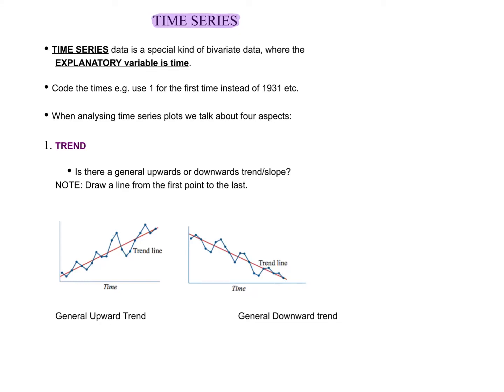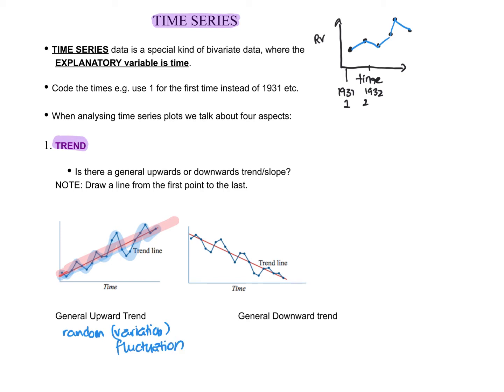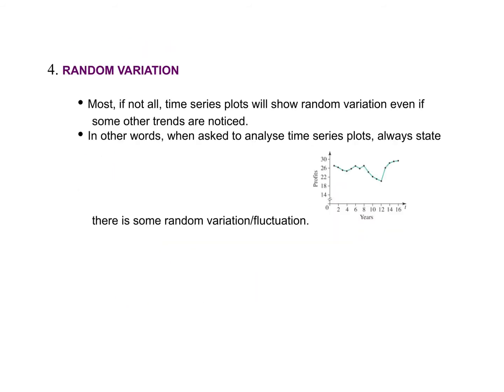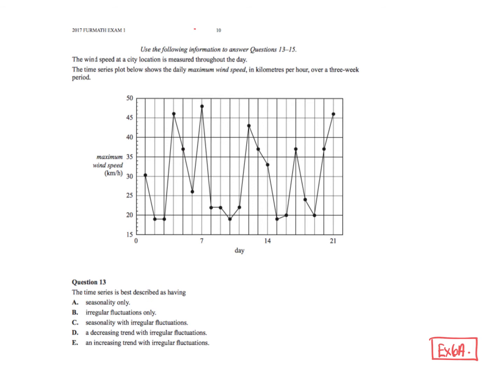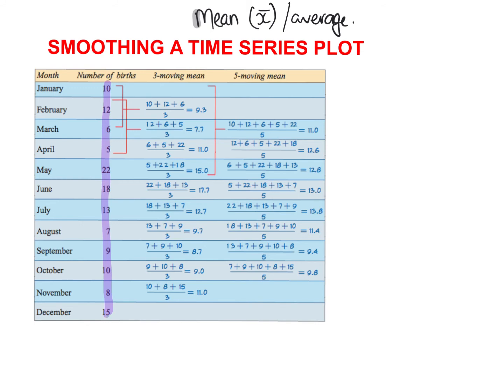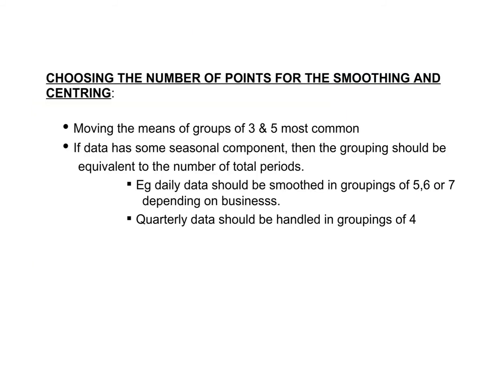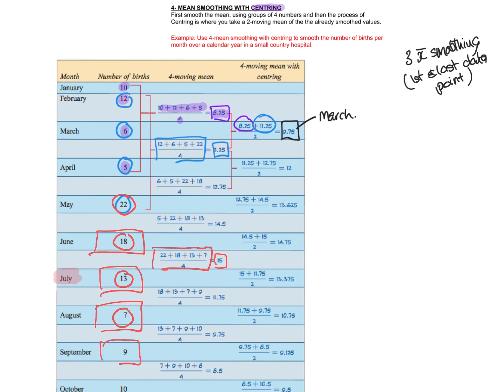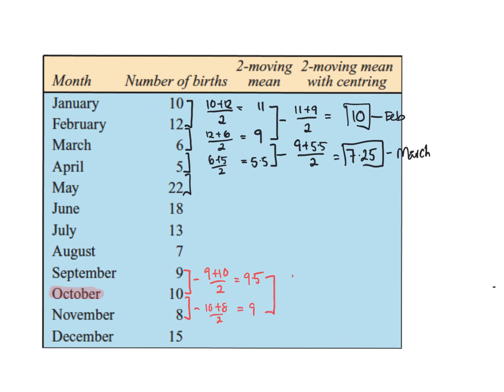12FURTHER Ex6A&B Time Series